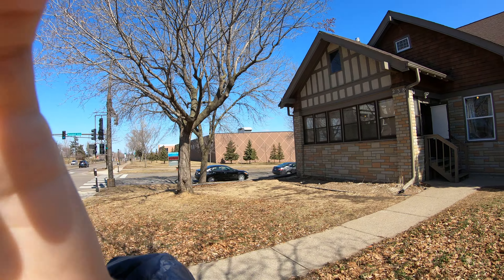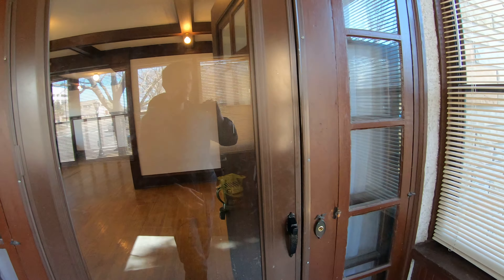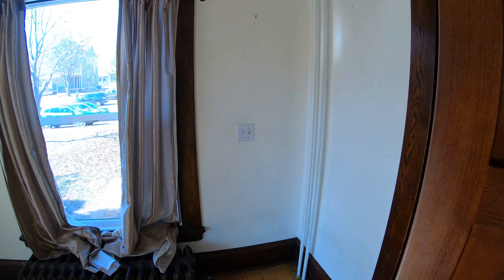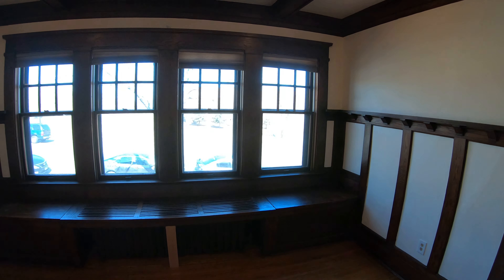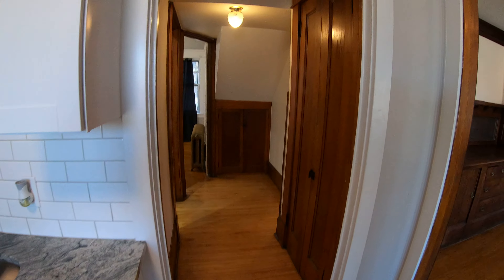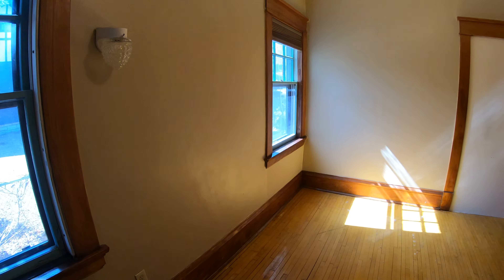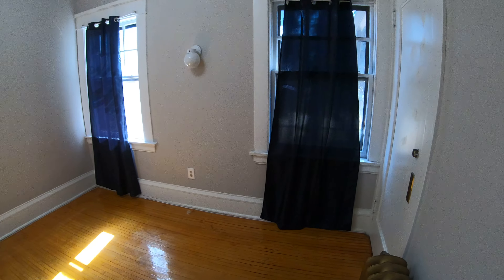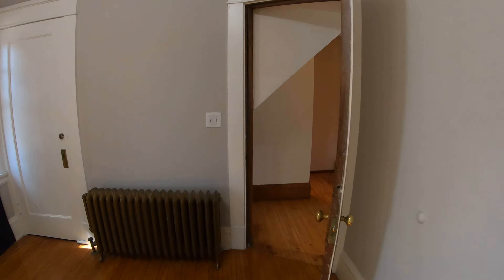238 Lexington Pkwy N #1, St Paul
Welcome to the video tour for 238 Lexington Pkwy #1 in St Paul. This is a tour of the main level unit in this tri-plex.